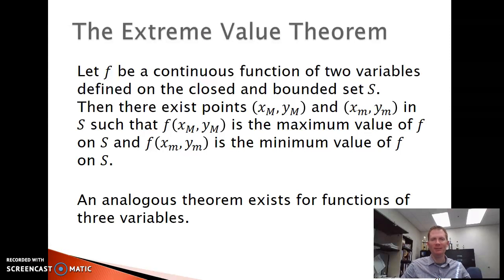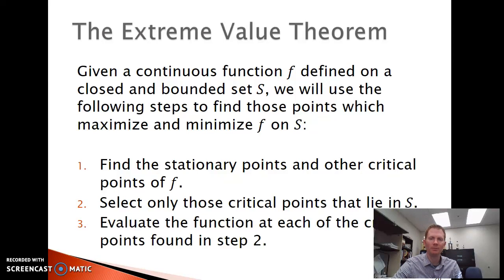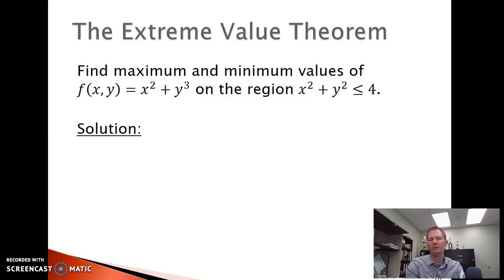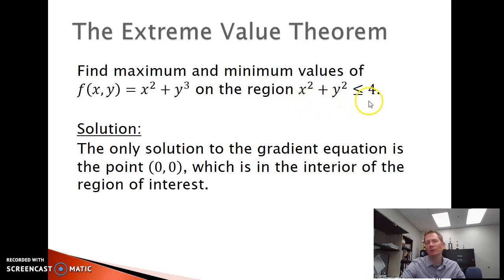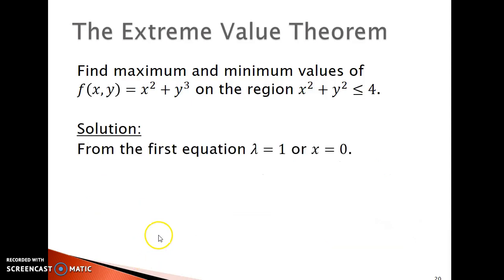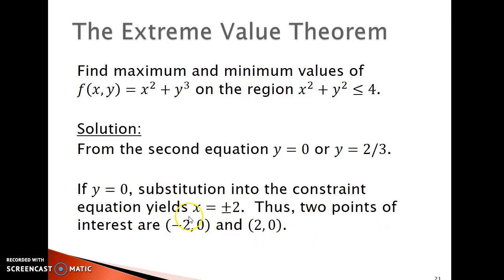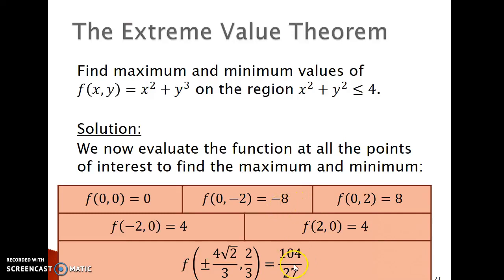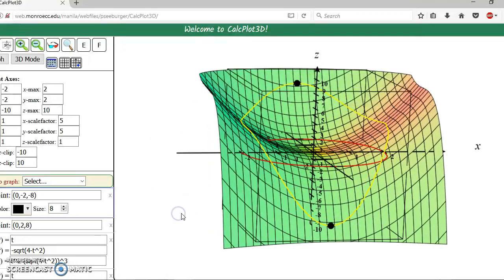Extreme Value Theorem